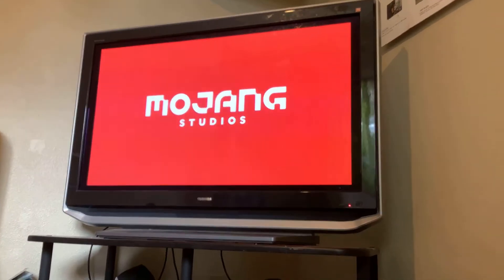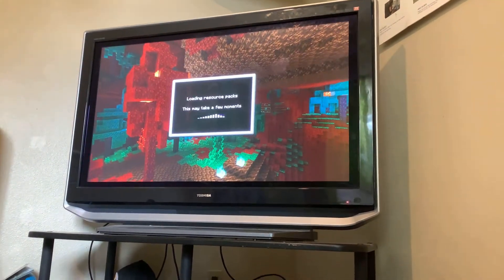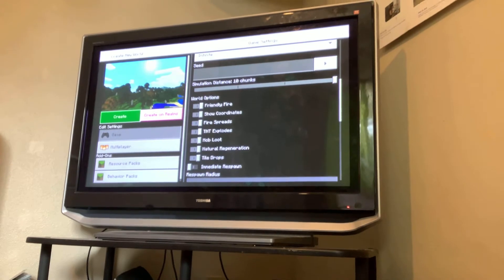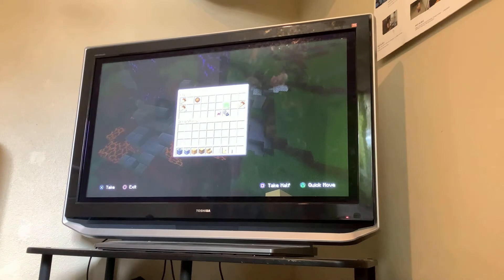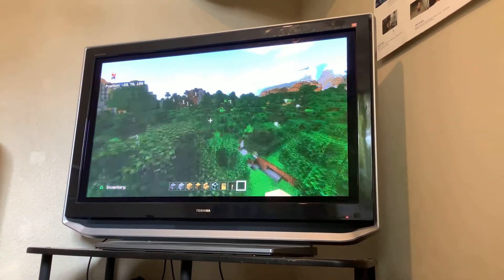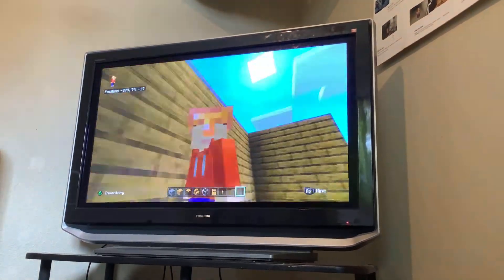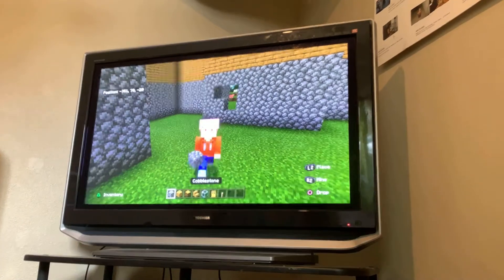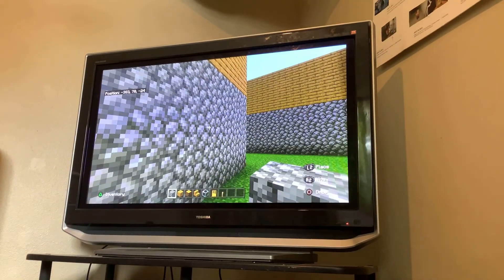Wooden House Construction (pt 1)